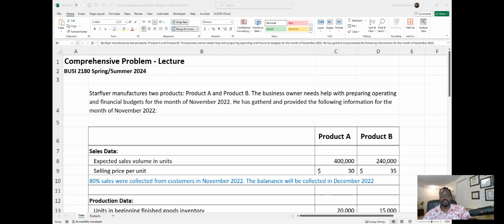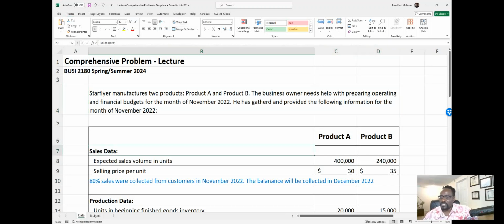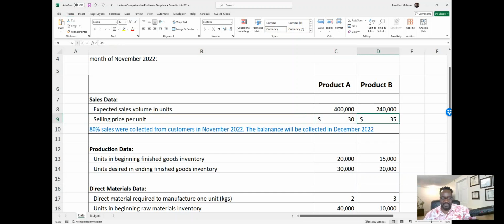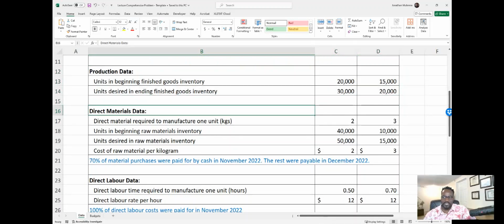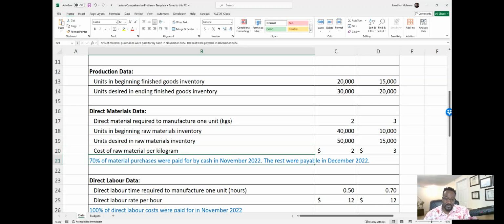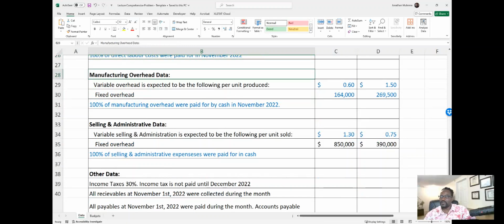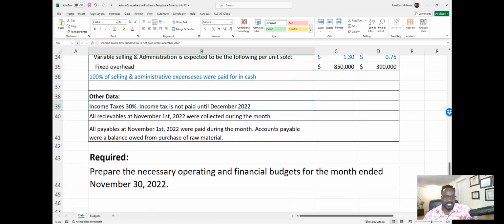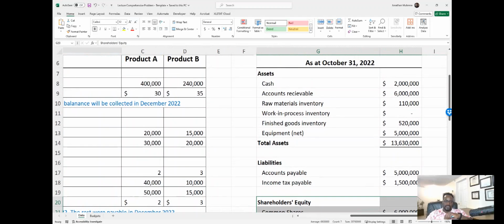Master Budget Lecture - Part 2 Comprehensive Problem Data